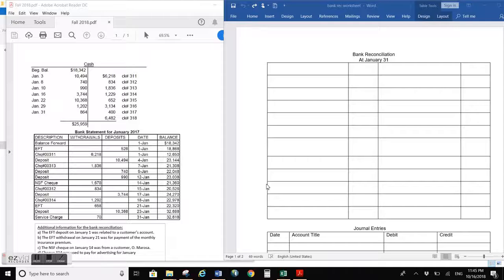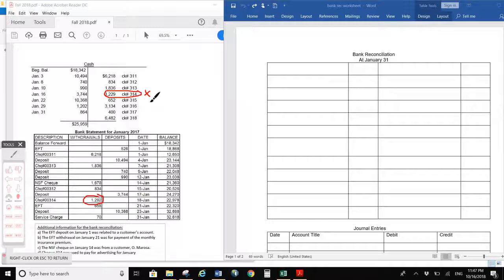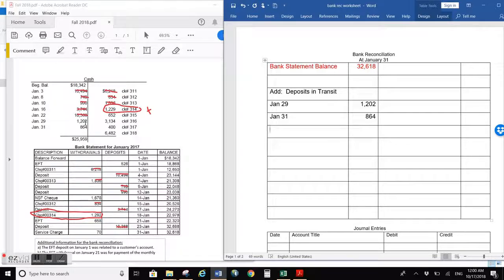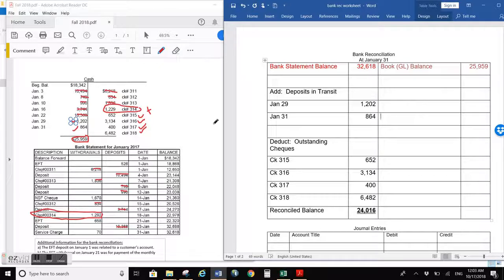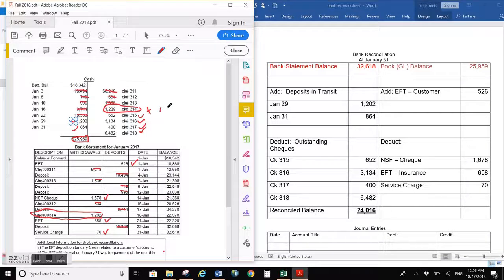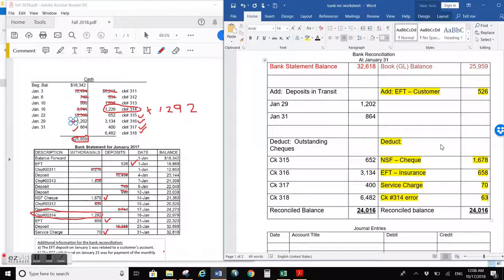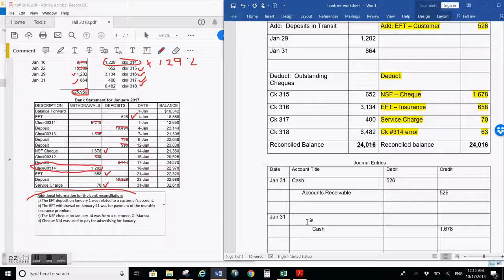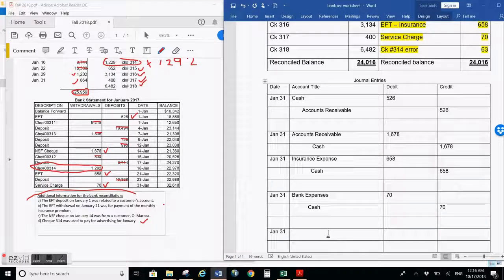Bank Reconciliation posted on moodle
Intro Accounting